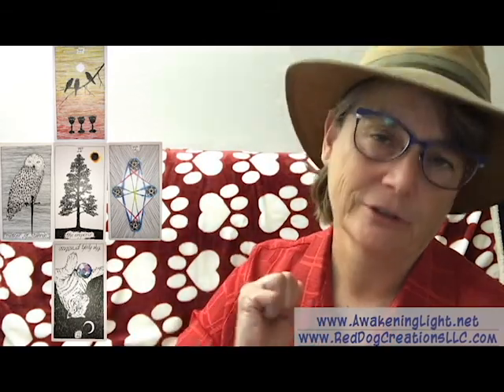Ray of Light: New Moon Manifestation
Have you set your intentions for today's new moon?
It is not too late to do so!